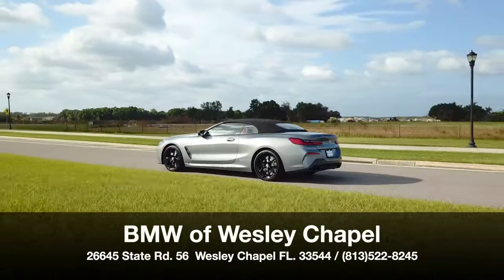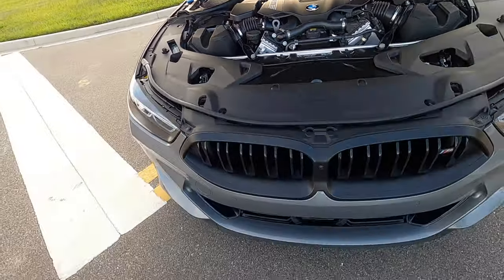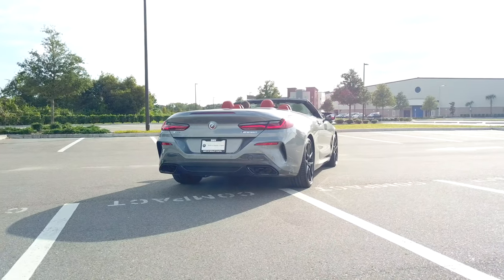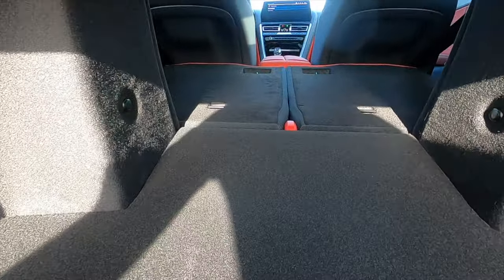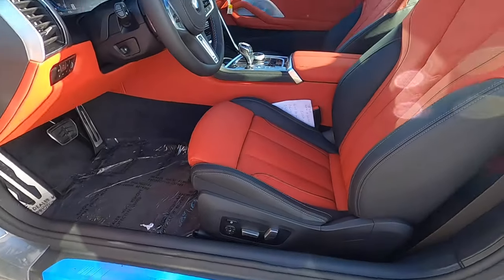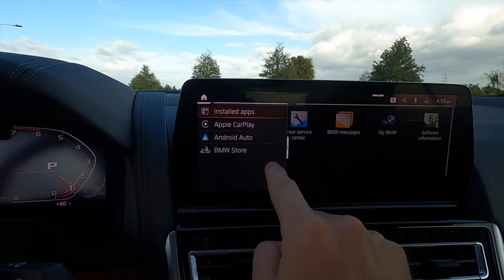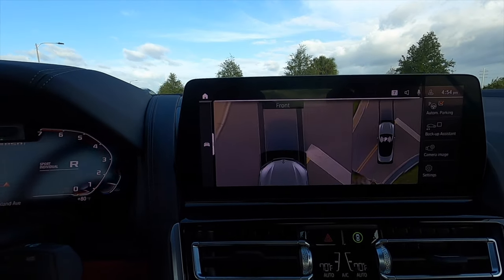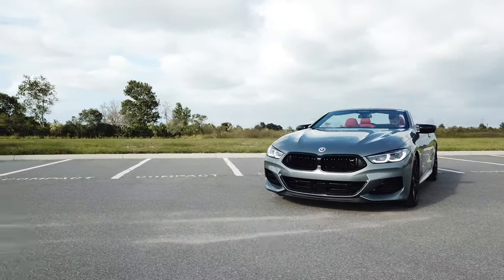2023 BMW m850i Convertible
Performance and luxury come together to create a truly beautiful machine -- the 2023 BMW m850i Convertible.